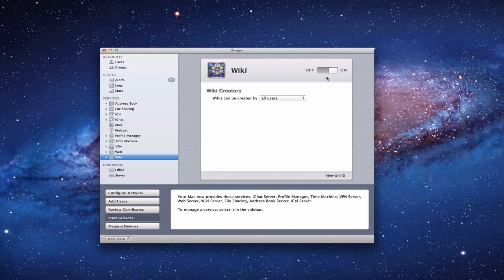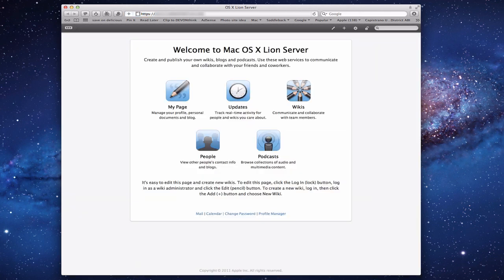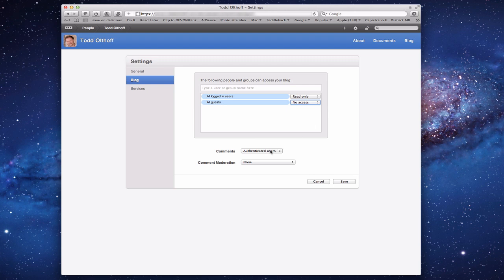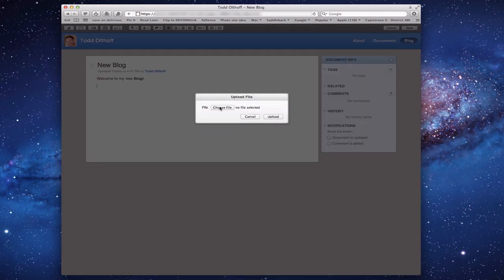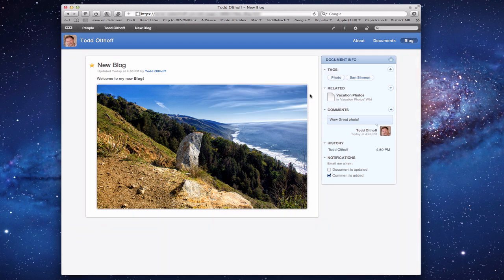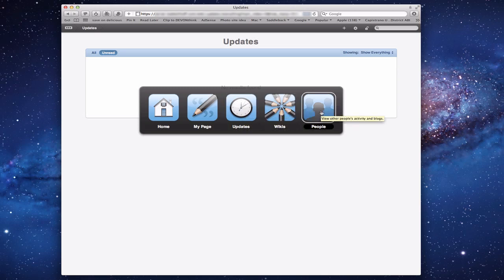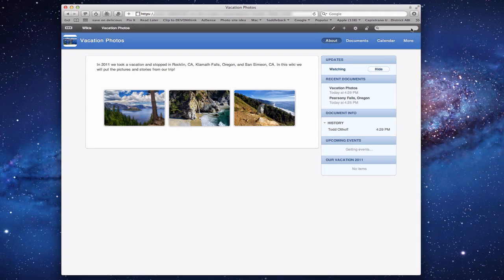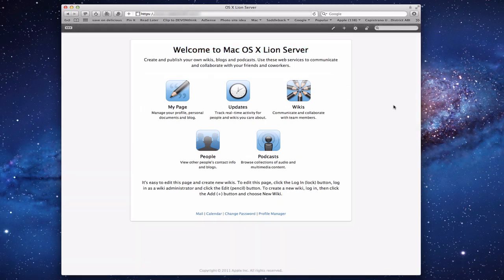Mac OS Lion Server Pt 19: Wiki Server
In this screencast tutorial I cover Wiki Server as a part of Lion Server. I talk about using Wiki Server as your families personal website and how to set it up to allow your family to be able to add things like blogs, personal web pages, and collaborative sites like a family wiki for things like photo sharing. We also talk about each page and how to edit the details on those pages to make them look the way you want.